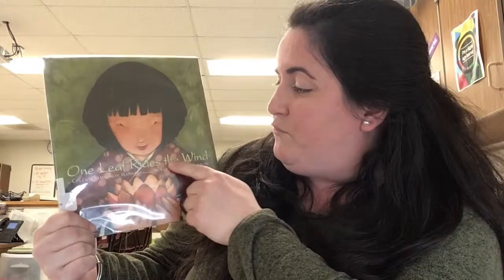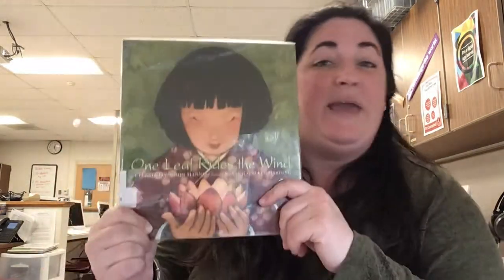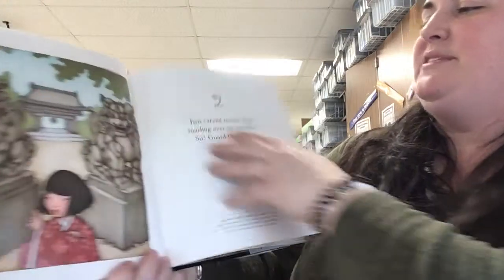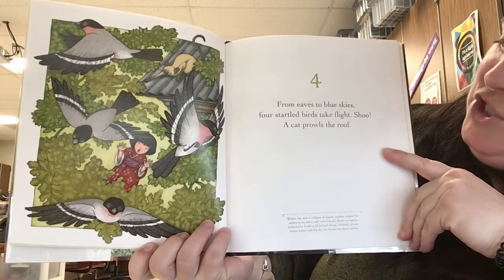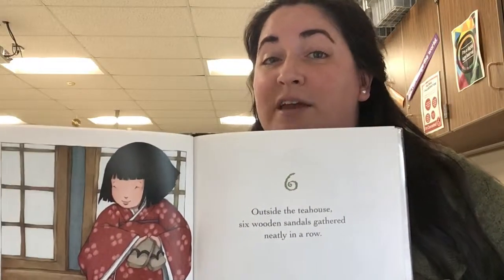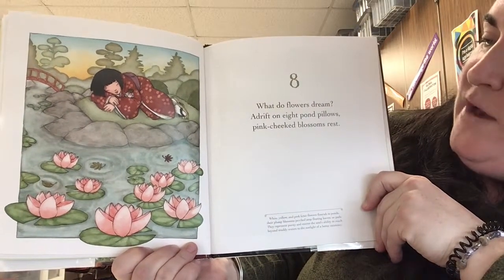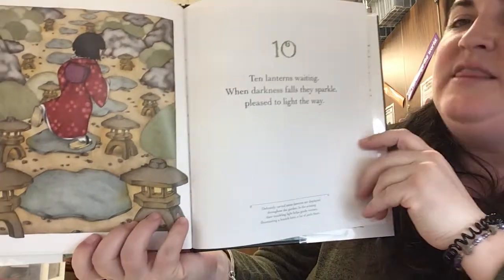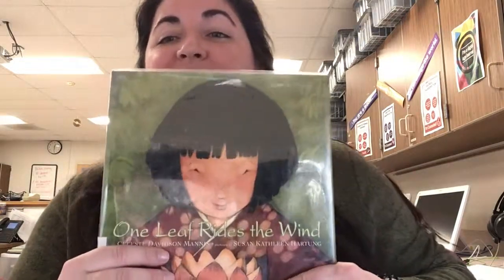One Leaf Rides the Wind